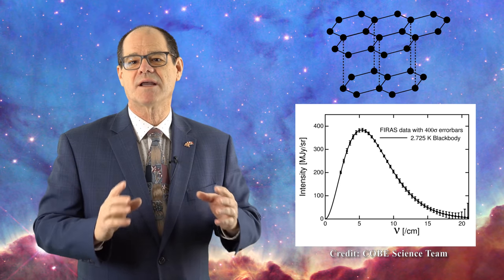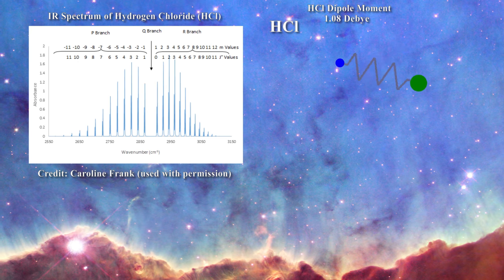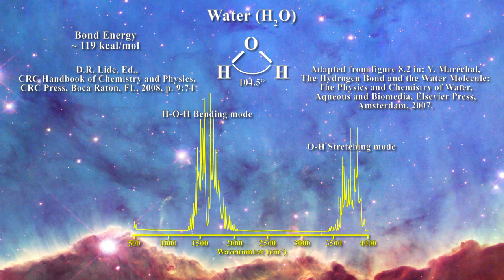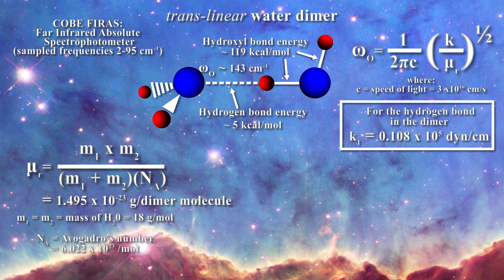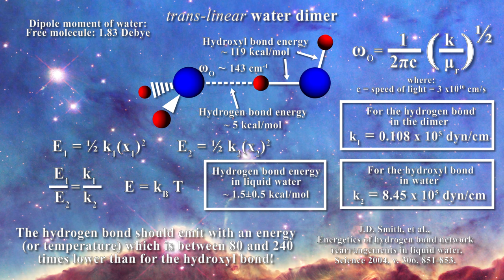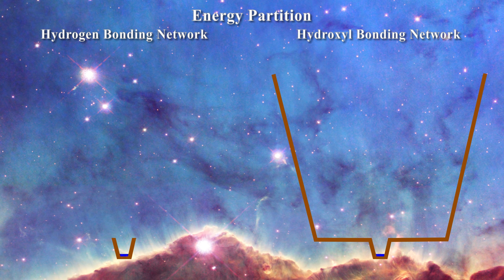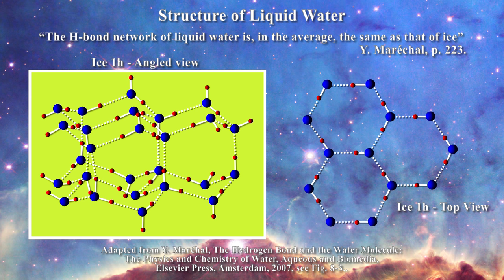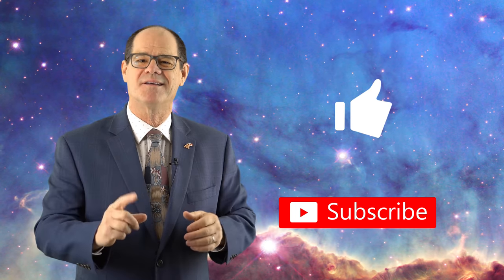Water Structure, Hydrogen Bonds, and the Microwave Background!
Y. Marechal, The Hydrogen Bond and the Water Molecule: The Physics and Chemistry of Water, Aqueous and Biomedia, Elsevier Press, Amsterdam, 2007.

T.R. Dyke, Group theoretical classification of the tunneling-rotational energy levels in the water dimer. J. Chem. Phys., 1977, v. 66, 492-497.

T.R. Dyke, et al., The structure of water dimer from molecular beam electric resonance spectroscopy, J. Chem. Phys. 1977, v. 66, 498-510.

J.D. Smith, et al., Energetics of hydrogen bond network rearrangements in liquid water, Science 2004, v. 306, 851-853.

P.M. Robitaille, Water, Hydrogen Bonding and the Microwave Background, Progr. Phys. 2009, v. 5, no. 2, L5-L8.

G.H. Pollack, The Fourth Phase of Water, Beyond Solid, Liquid, and Vapor. Ebner and Sons Publishers, Seatle, 2013.

C.D. Cappa et al., Effects of cations on the hydrogen bond network of liquid water: New results from X-ray absorption spectroscopy of liquid microjets, J. Phys. Chem. 2006, v. 110, 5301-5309.

J.D. Smith et al., The effects of dissolved halide anions on hydrogen bonding in water, J. Am. Chem. Soc. 2007, v. 129, 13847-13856.

Thank you for viewing this video on Sky Scholar! This channel is
dedicated to new ideas about the nature of the sun, the stars,
thermodynamics, and the microwave background.  We will discuss all
things astronomy, physics, chemistry, and imaging related! We hope that
the combination of facts and special effects will aid in learning even
the toughest concepts in astronomy. If you enjoyed this video, please